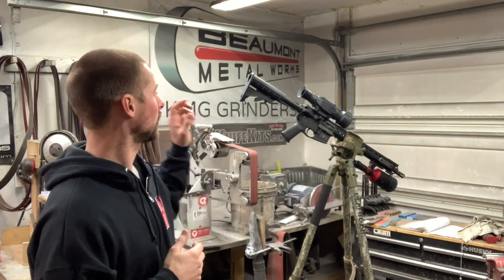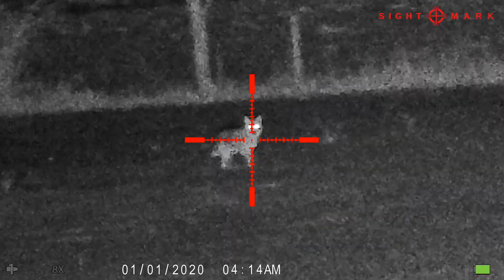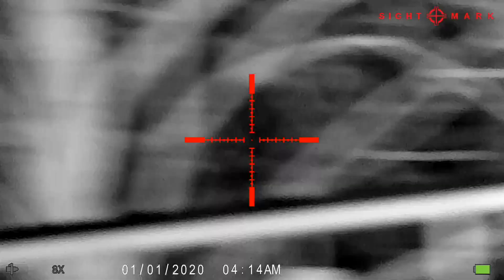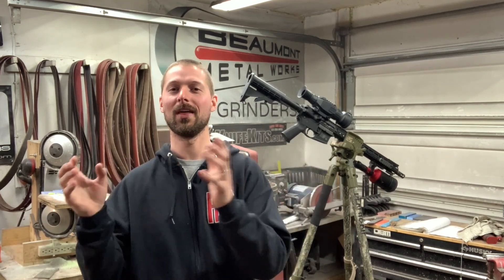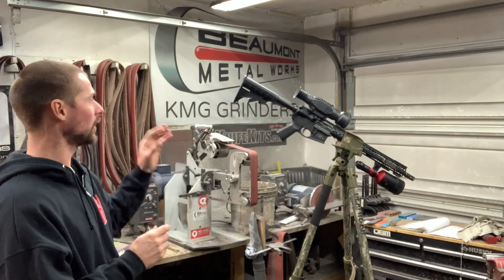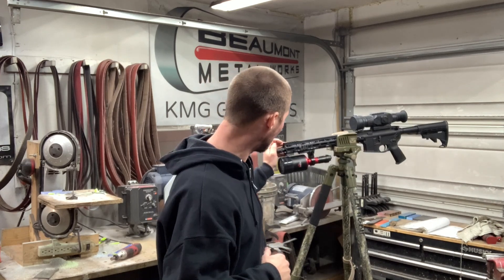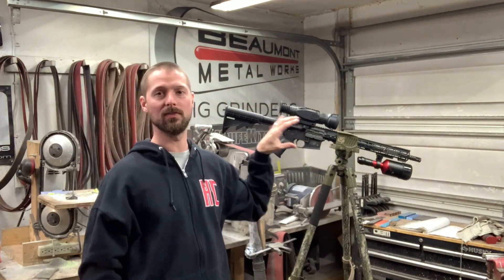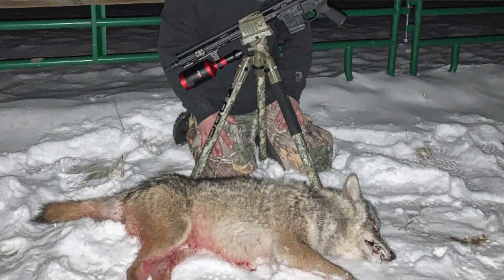Michigan Coyote hunting ( Plus budget gear run down!)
I wanted to share my first successful coyote hunt with you guys and explain my budget night hunting setup !

My night vision…

ATN , Better night vision…

IR light!! Very nice!!

Tripod! Super nice..